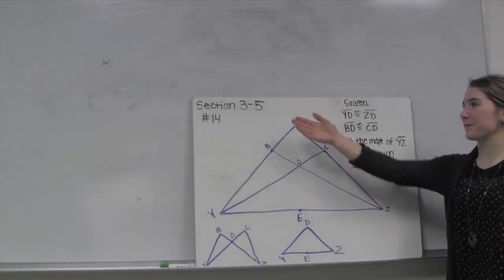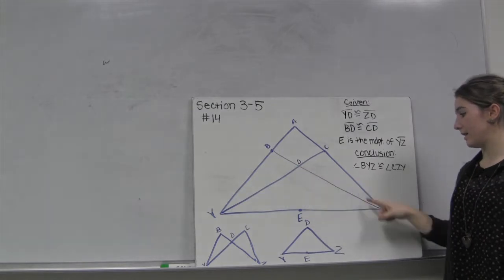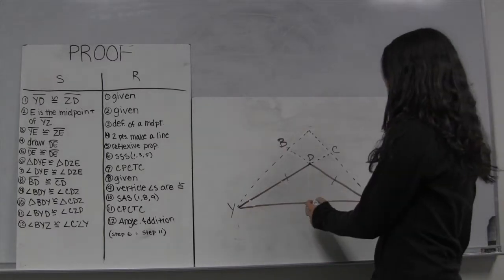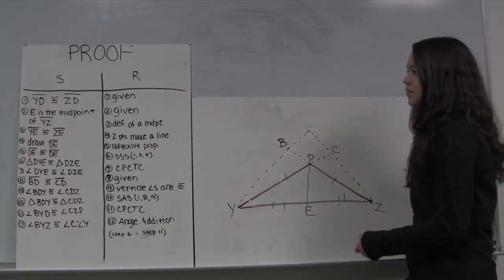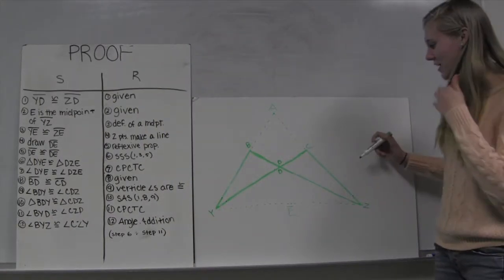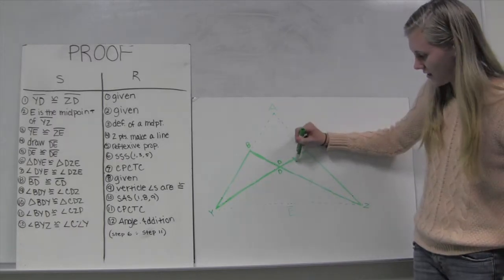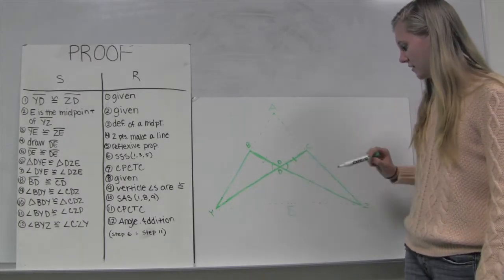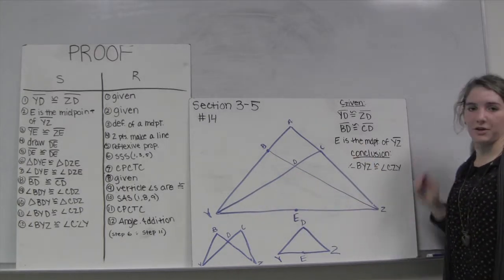lydia3.5#14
This video is about lydia3.5#14